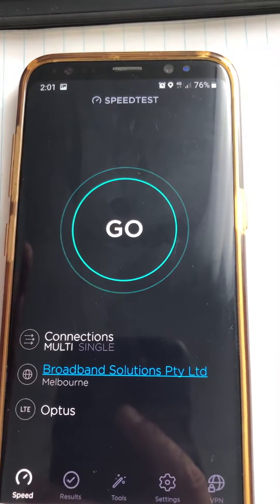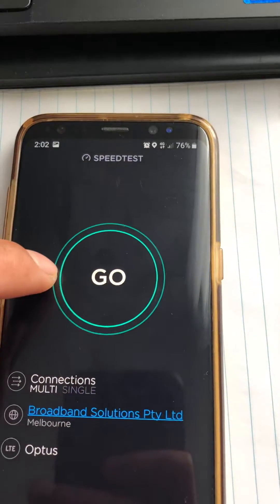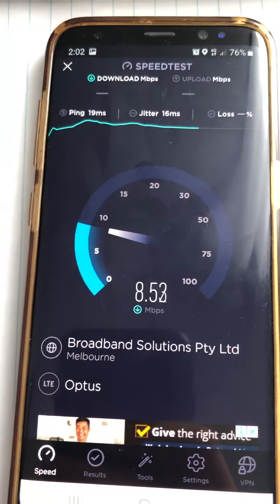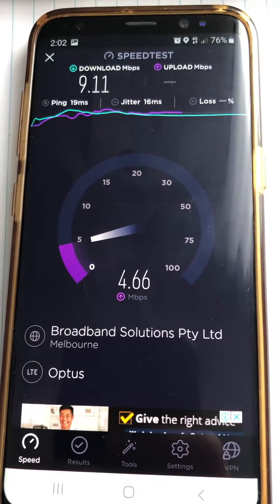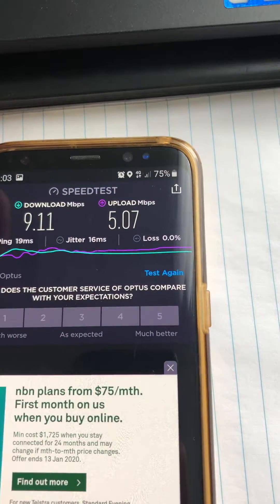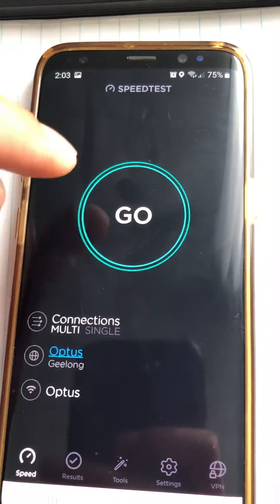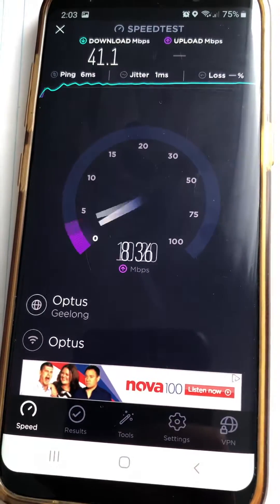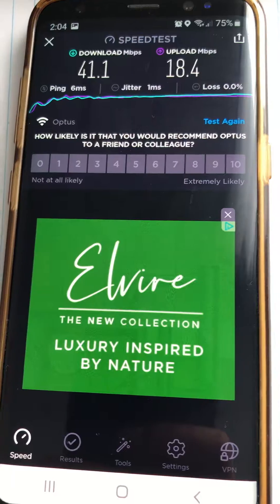Speed test on OPTUS 4G vs OPTUS NBN FTTP 50 Plan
Fibre to the premises (FTTP)